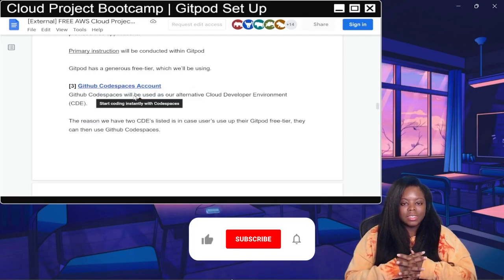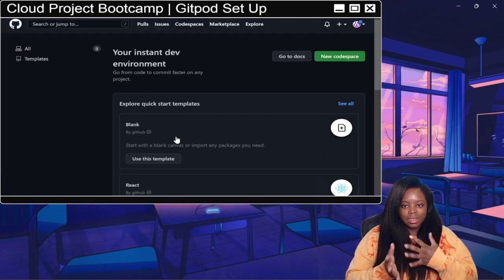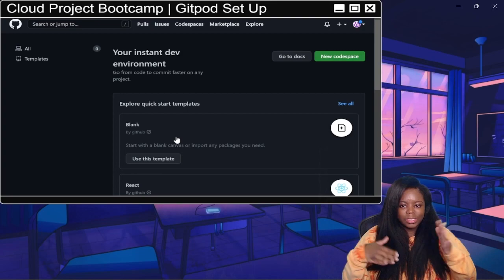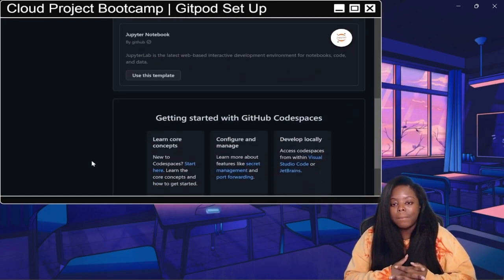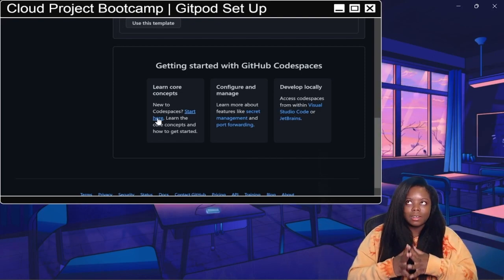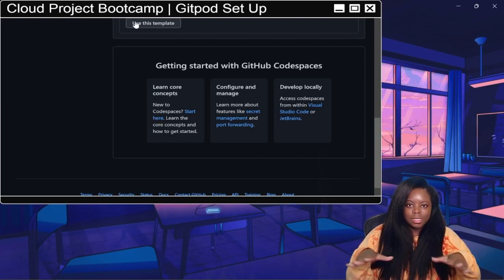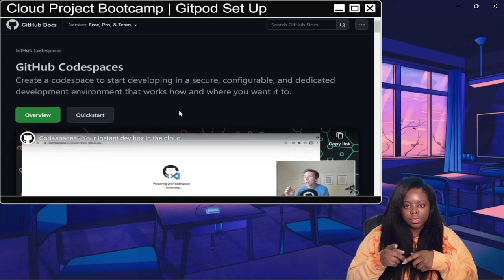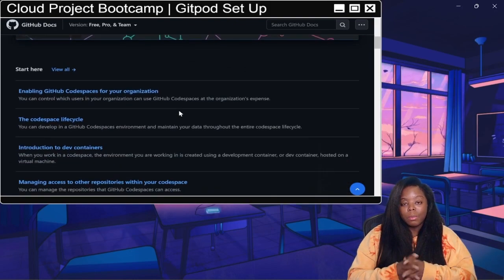Setup GitHub Codespaces | How to Create a GitHub Account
A quick vid on setting up a free GitHub Codespaces account for the FREE AWS Cloud Project Bootcamp hosted by Andrew Brown from  @ExamProChannel